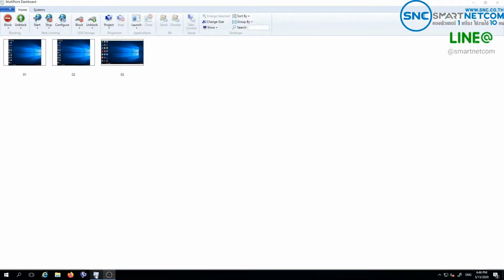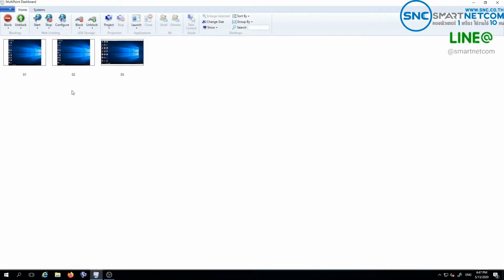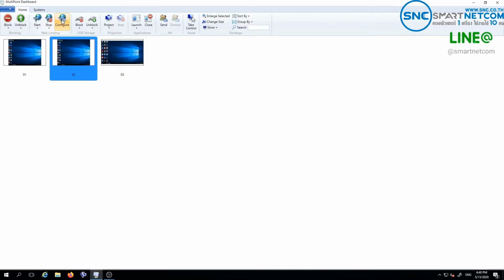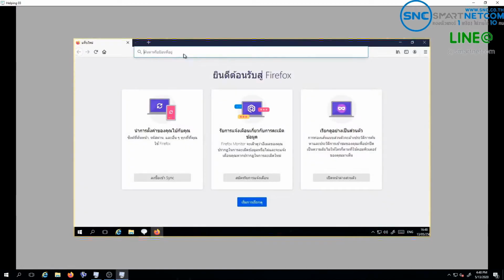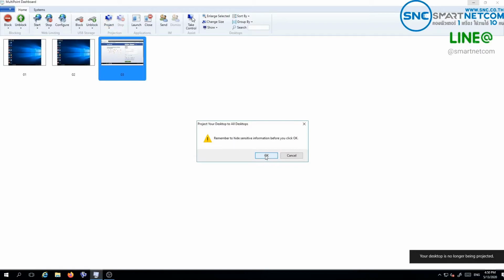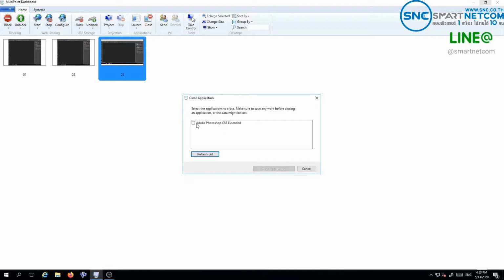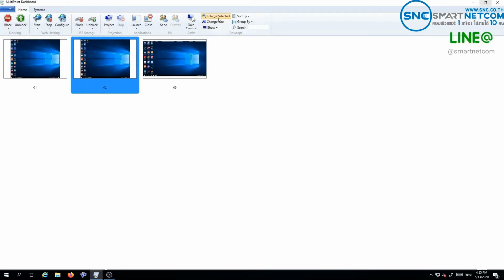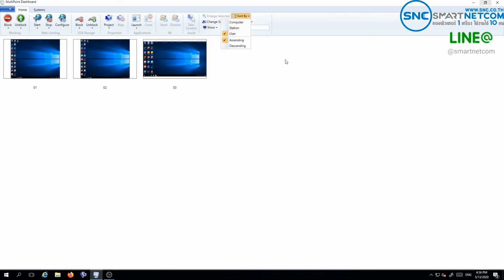Step 14 How to use Multipoint Dashboard